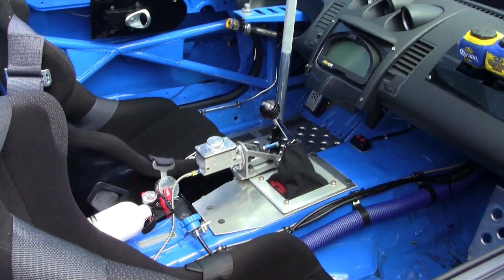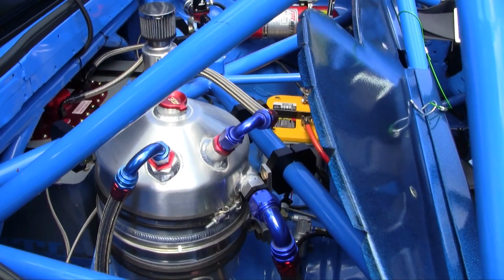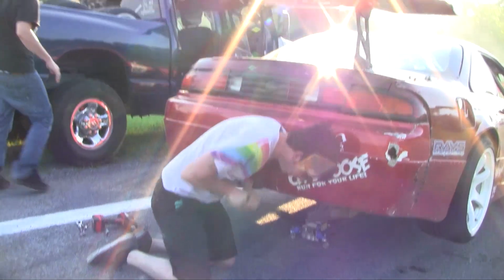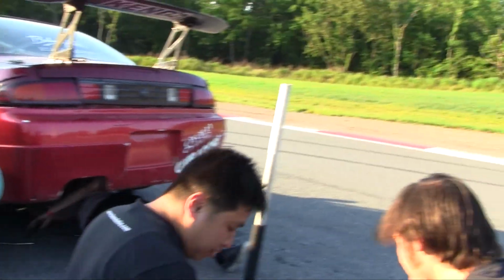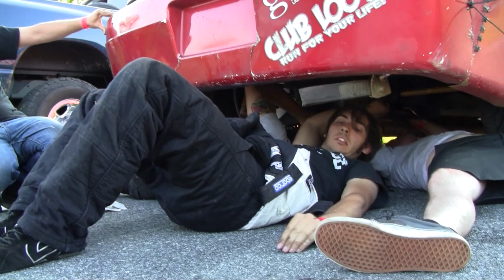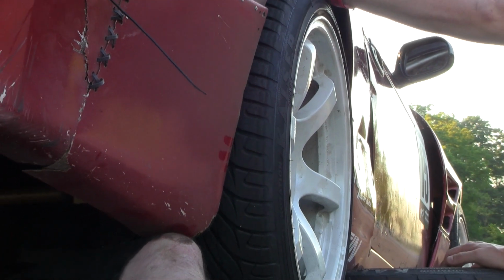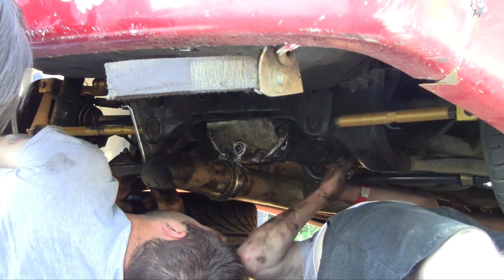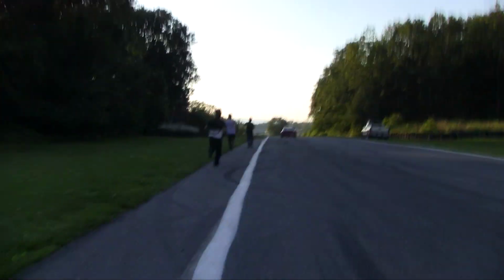HyperFEST Movie | Part 1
Throwback to HyperFEST '13 at Summit Point Motorsports Park. HyperFEST is “The Automotive Amusement Park” bringing many forms of motorsports and car culture together in one place. This was my first time attending the festival & it ended up being one of the wildest events I’ve ever been to!

In Part 1 we arrive at the track & get set up. I was there helping my buddy Mike Skudlarek while he competed in the drift competition in his S13. After making it through tech, everyone had two practice sessions to get the line down before qualifying. Then we head to the drivers meeting where Brian Eggert (of USDrift) gave everyone a run down of what the judges will be looking for. Just before qualifying we heard that fellow driver Geoff Stoneback had broken the differential in his S14. Three teams came together to help replace it & get him back on track. We we're able to get it done just in time & he made it into the competition. One of the coolest moments I’ve filmed at drift events over the years. Part 2 features the main day of the festival, top 16 comp, pro demos, wheel to wheel racing & more good times.

USDrift - USDrift.com
HyperFEST - Hyper-Fest.com
Mike Skudlarek - DetroitDriftingCo.com
Geoff Stonebeck - Instagram.com/GeoffStoneback
Summit Point - SummitPoint-Raceway.com
JS - JasonSchumer.com